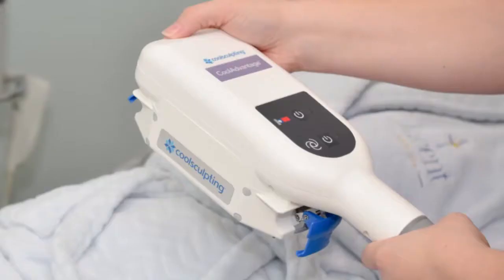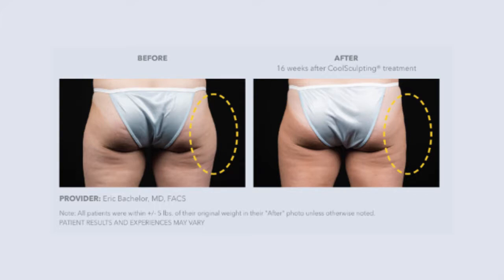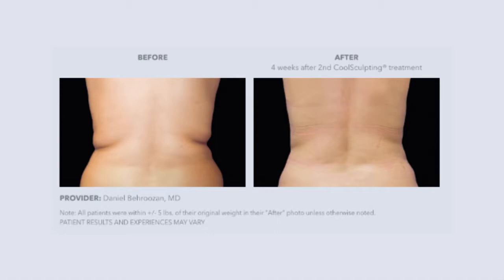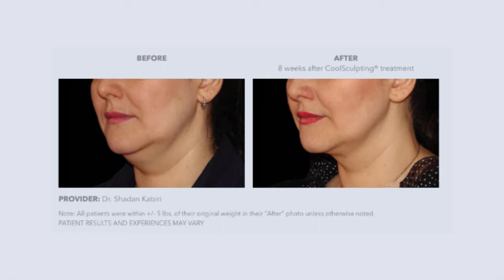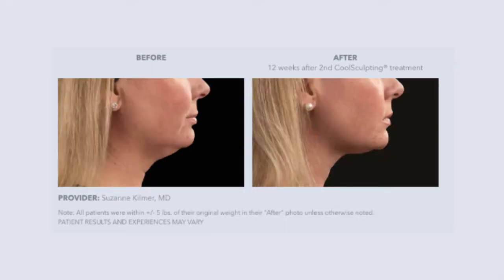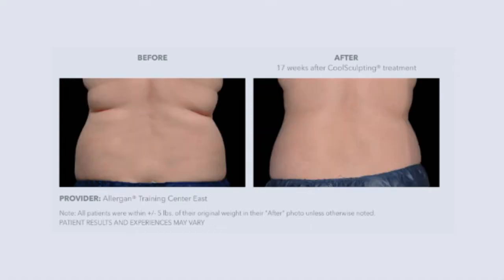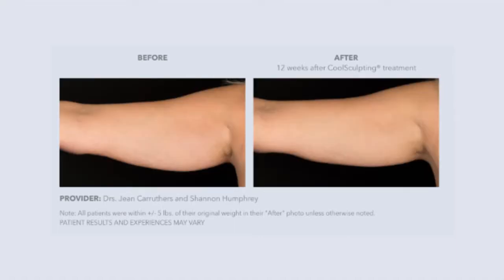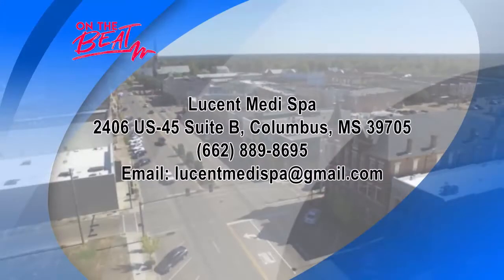Lucent Medi Spa "Non-Surgical Procedures" 7-09-19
Brea Liddel of Lucent Medispa chats with Troy Thompson about CoolSculpting and how it can help eliminate a few extra pounds today on otb! Watch for more details!